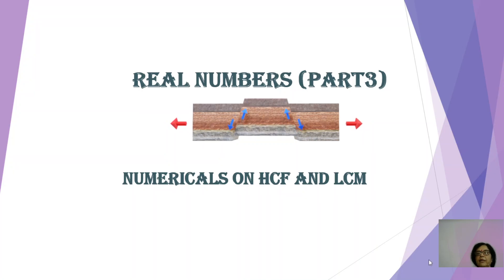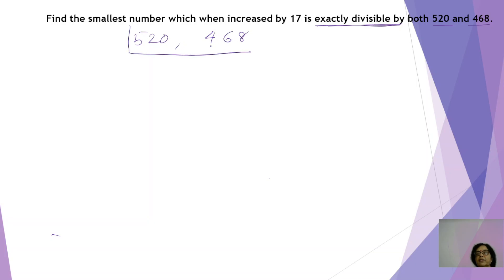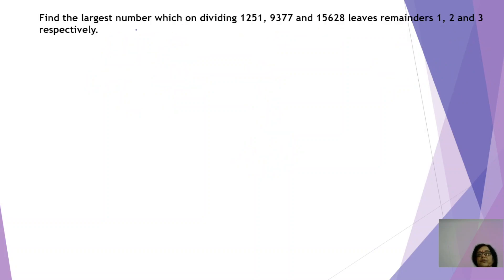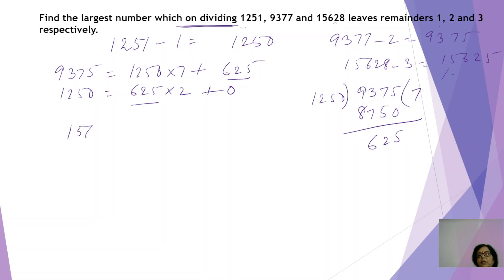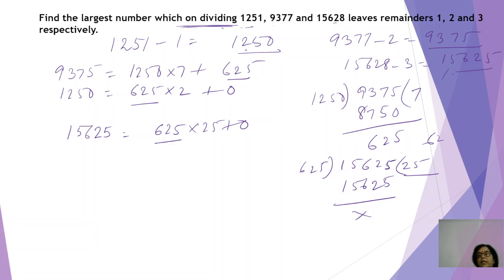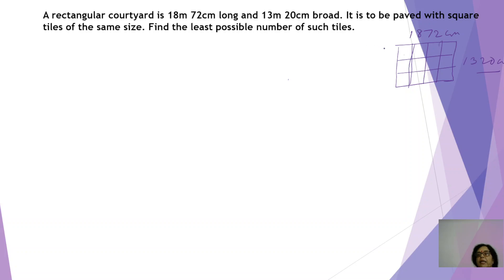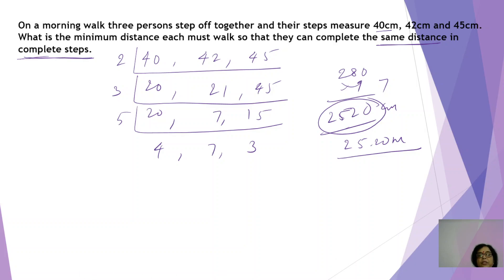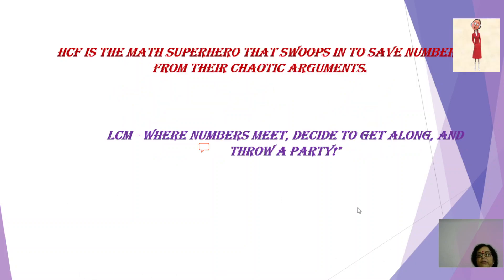Real numbers class 10 (Part 3) Numericals based on HCF and LCM. Word Problems on HCF and LCM.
Welcome to the 'Mathlete Minds" a comprehensive guide to CBSE Mathematics!
Numericals based on HCF and LCM  will be explained in this video with all the important aspects covered meticulously. The significance of words and the deciding factor as to whether HCF or LCM has to be calculated has been dealt with thoroughly.